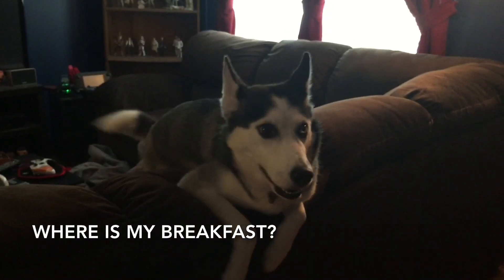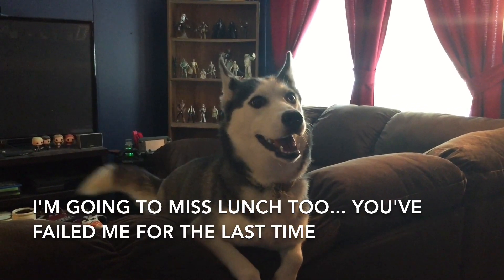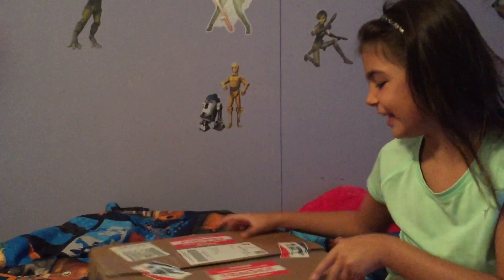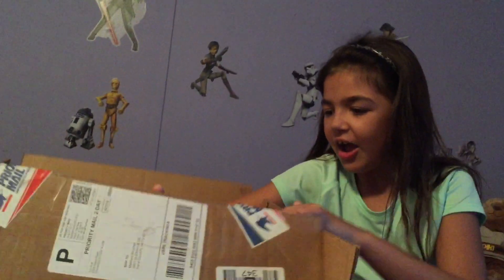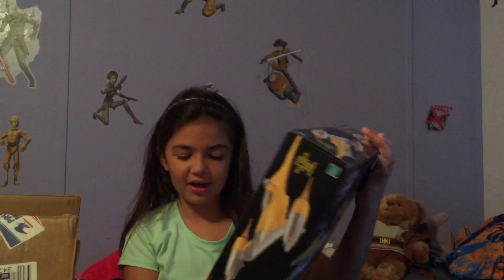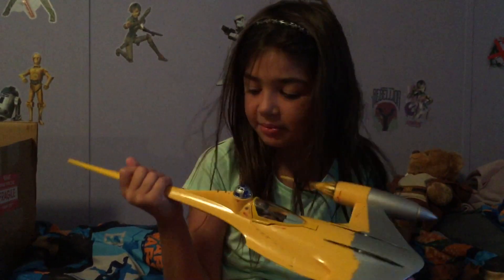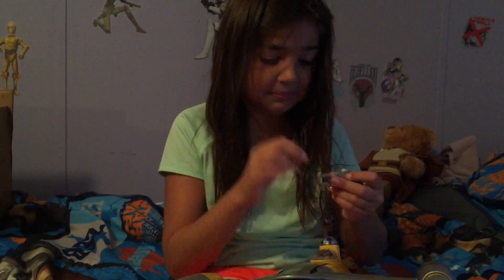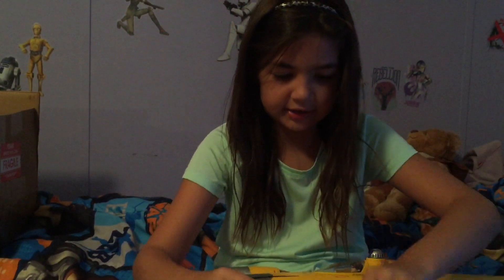Alison review Star Wars Naboo Fighter/Timber the Husky teaches Alison Not to Mess with Breakfast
Darth Timber teaches Captain Alison a lesson/Alison chats about a surprise package she just received.